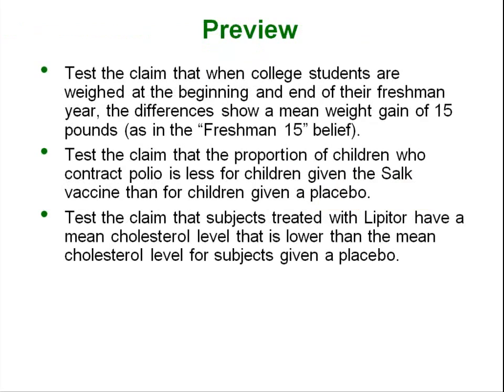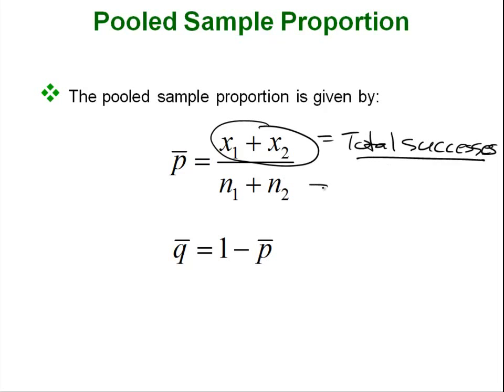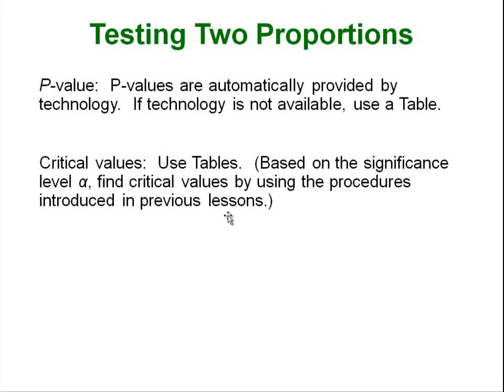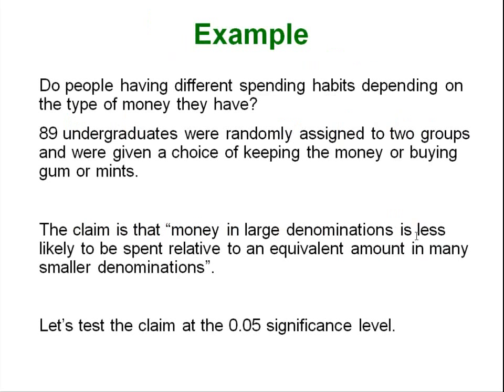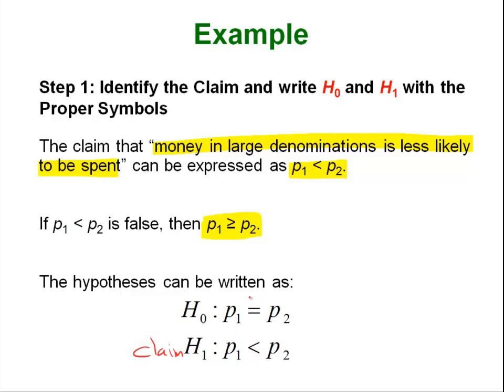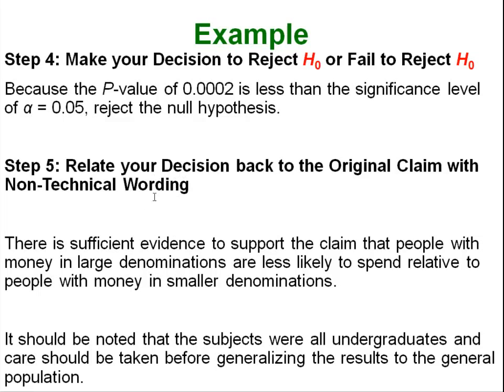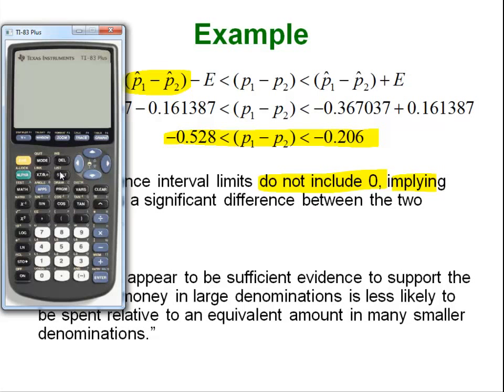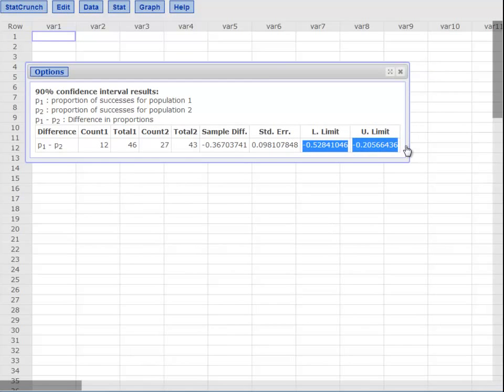Statistics - Inferences from Two Proportions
How to calculate both confidence intervals and hypothesis tests for the difference between TWO population proportions